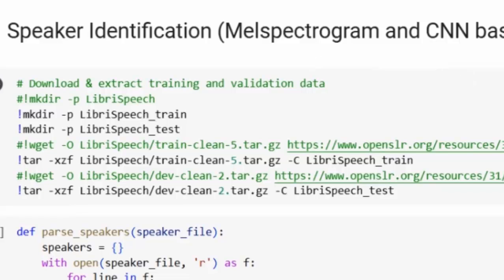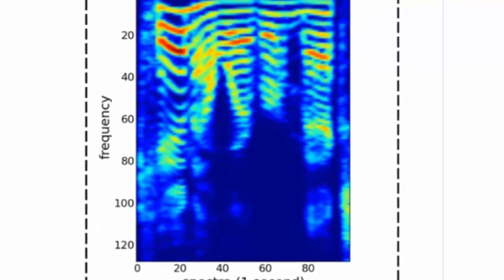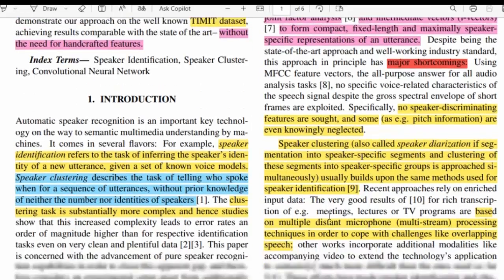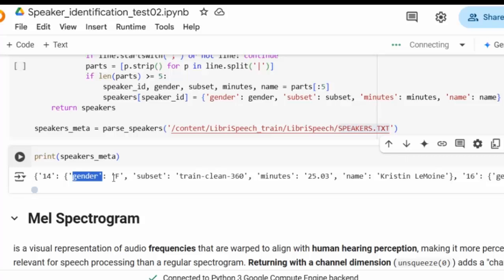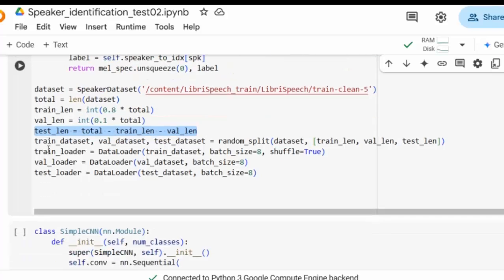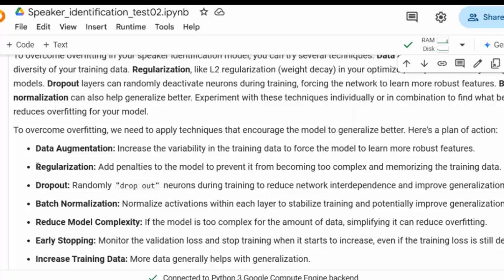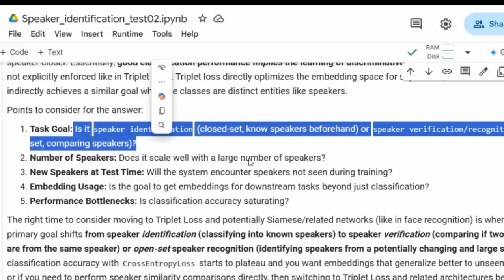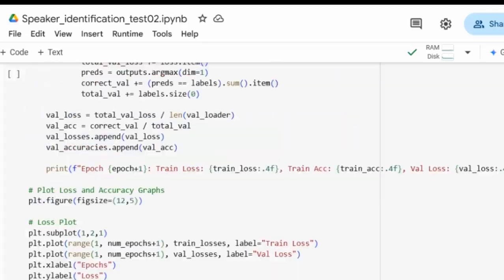Speech Independent Speaker Identification using CNN and Melspectogram in PyTorch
This video is about training a Convolutional Neural Network (CNN) for Speaker Identification which is also known as Speaker Recognition Task. We try to build and train a CNN using Pytorch for Speaker Identification Problem.